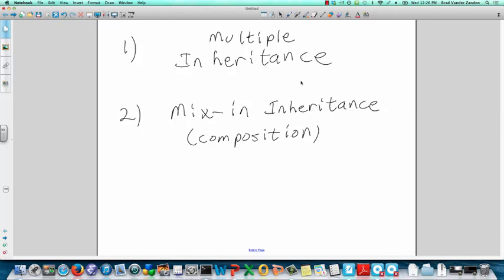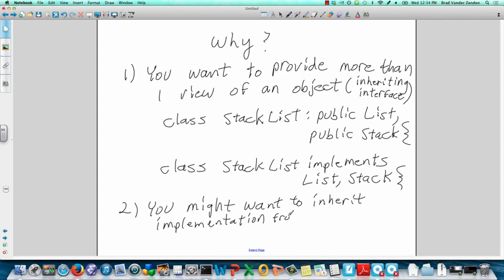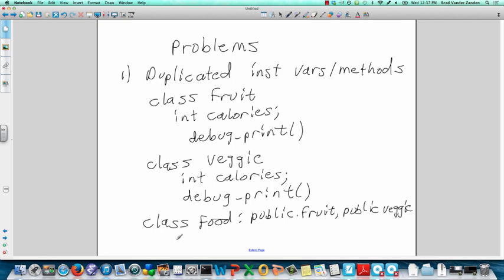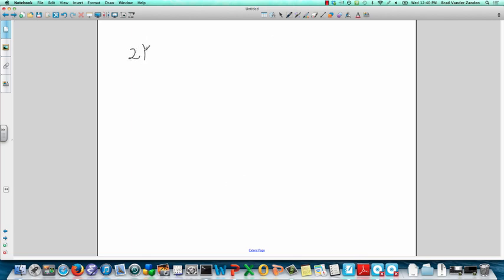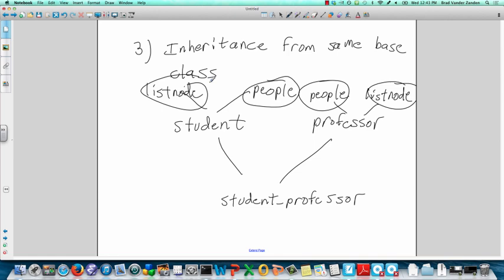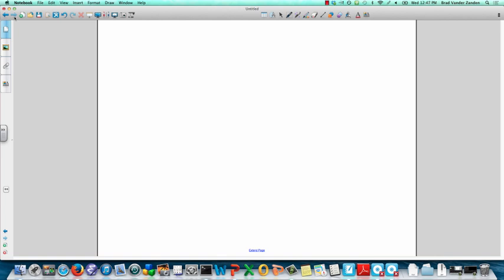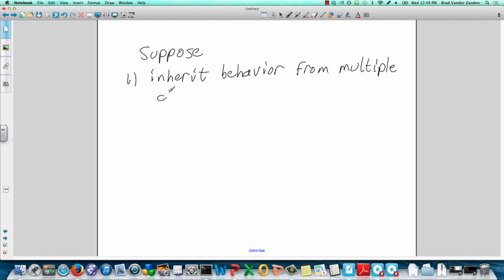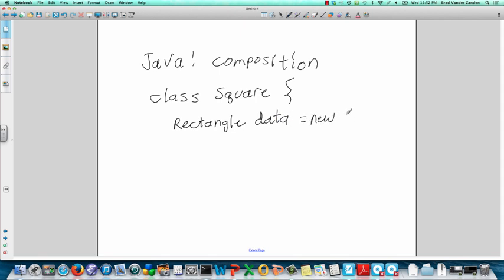Multiple Mixin Inheritance Composition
CS365 video on multiple inheritance, mixin inheritance, and composition